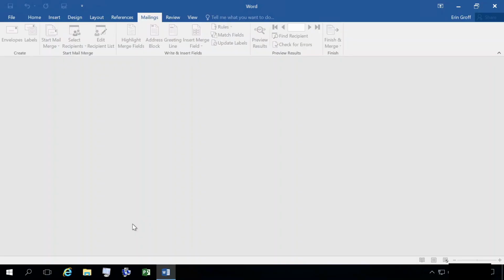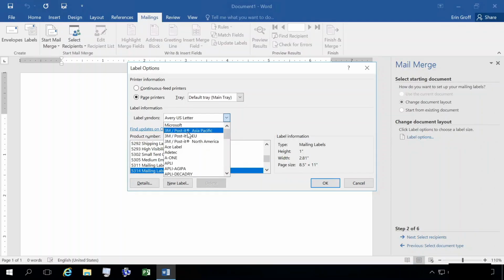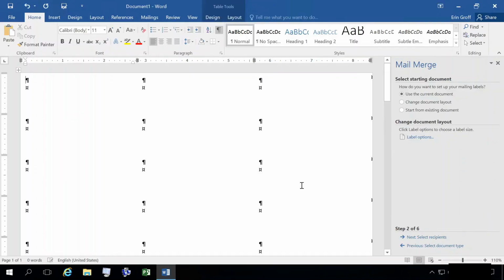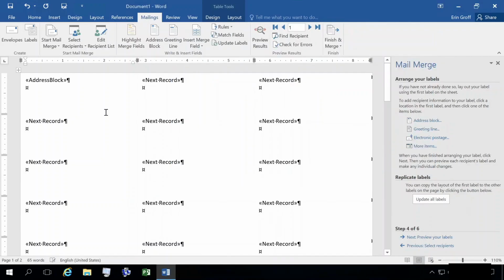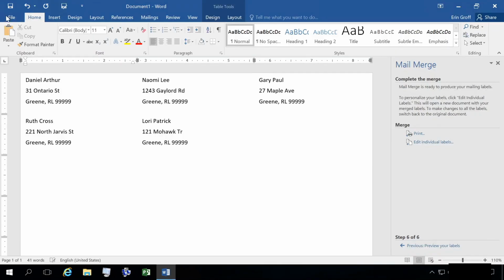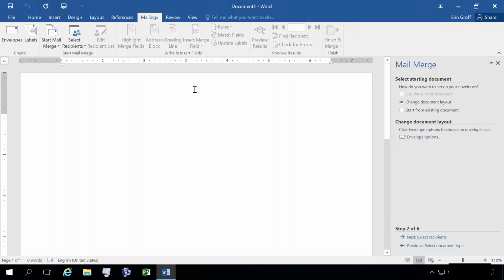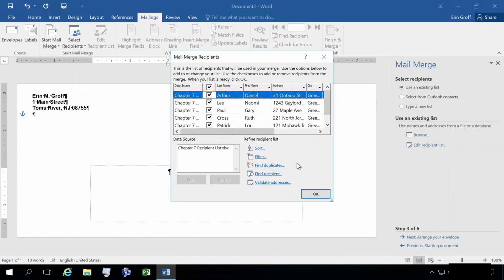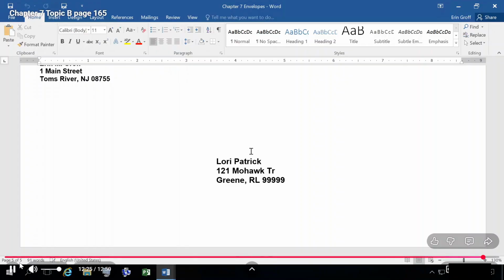WP2 Chapter 7 Topic B